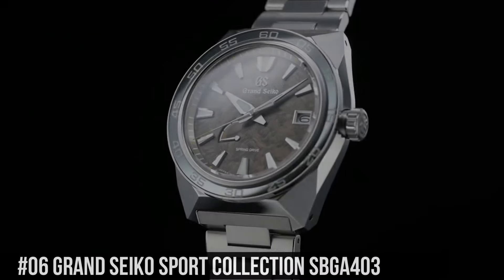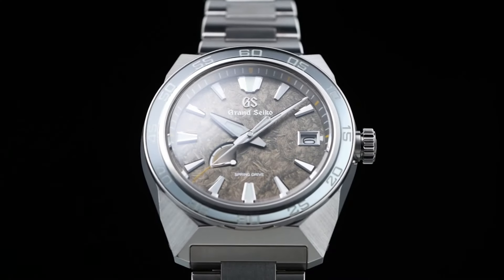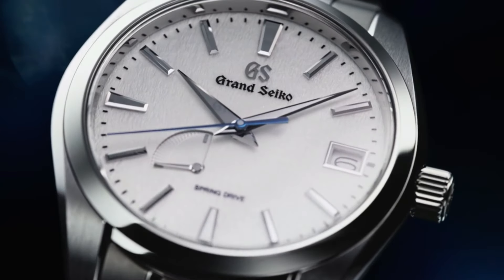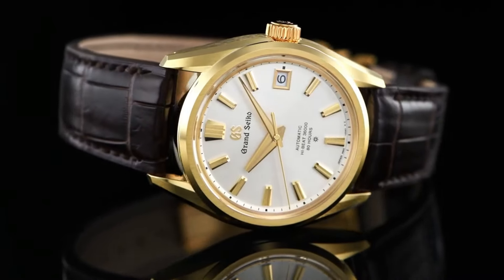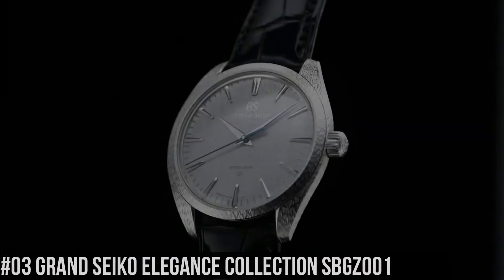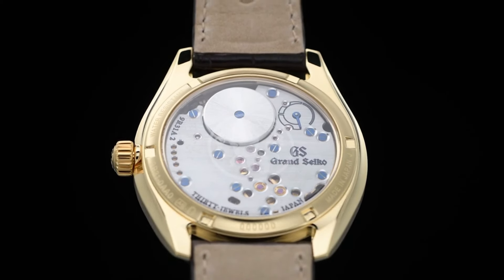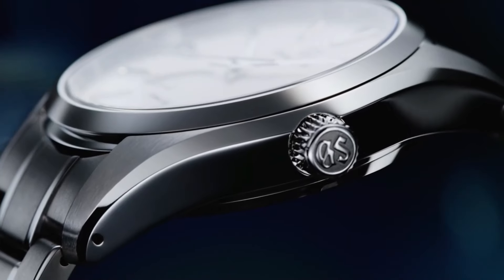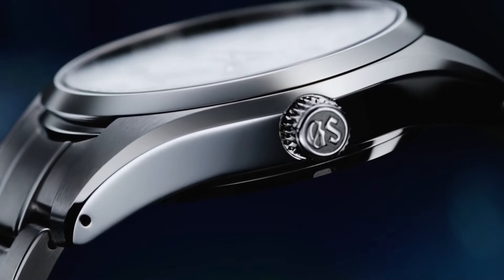Top 6: Best Grand Seiko Watches To Buy in [2024]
Hello Friends If you are looking for the Top 6: Best Grand Seiko Watches To Buy in [2024]. You are in the right place.

10.Grand Seiko White Snowflake Dial Spring Drive High Intensity Titanium SBGA211
09.Grand Seiko Heritage Collection SBGA437
08.Grand Seiko Sport SBGC231
07.Grand Seiko SBGJ249
06.Grand Seiko SBGA403
05.Grand Seiko White Snowflake Dial Spring Drive High Intensity Titanium SBGA211
04.Grand Seiko 60th Anniversary Limited Edition SLGH002
03.Grand Seiko Elegance SBGZ001
02.Grand Seiko Elegance Collection SBGY002
01.Grand Seiko Elegance Collection SBGK007